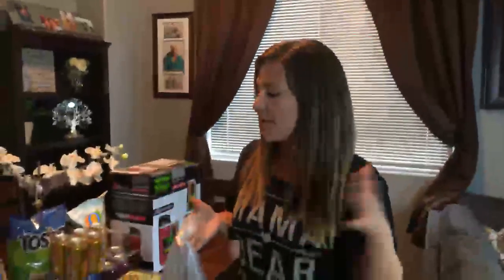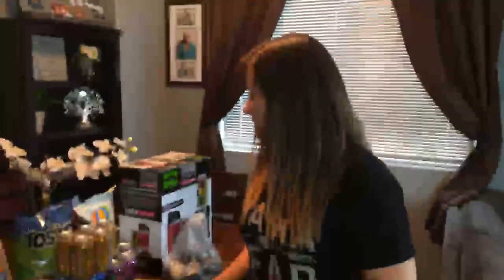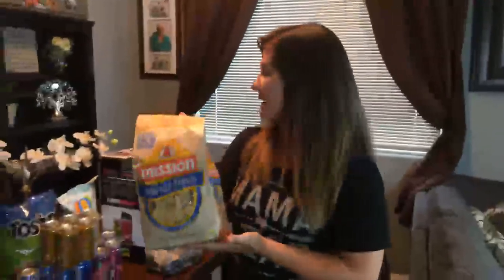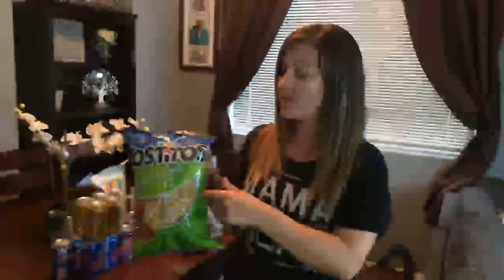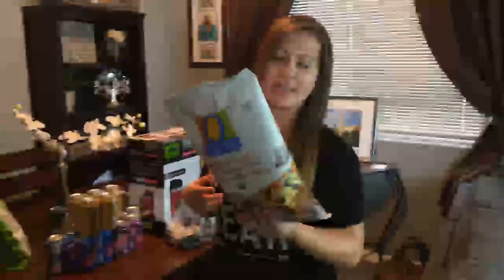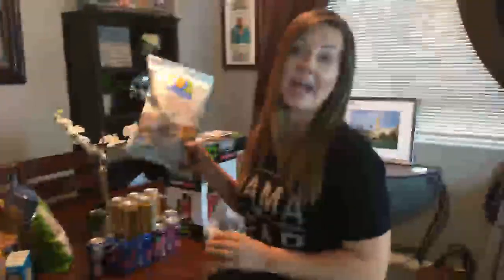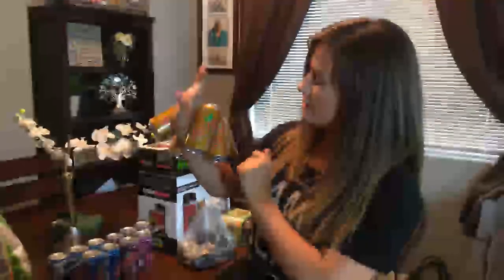MINI LIVE GROCERY HAUL | PHILLIPS FamBam LIVE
We stopped off at TARGET & VONS on the way home from working out for some quick items...we wanted to share them live with you so check out the surprise last second PHILLIPS MINI GROCERY HAUL.